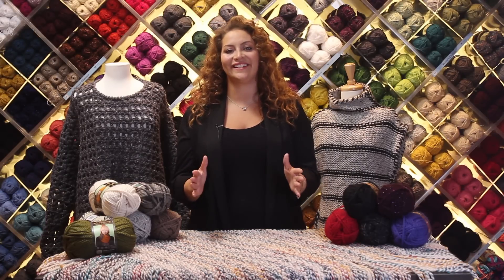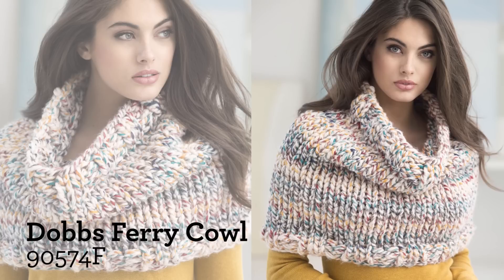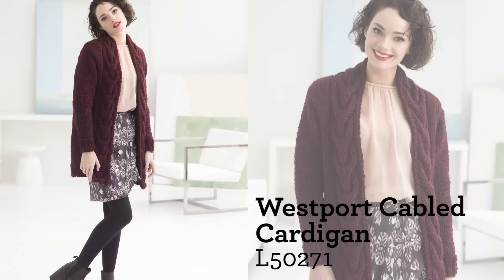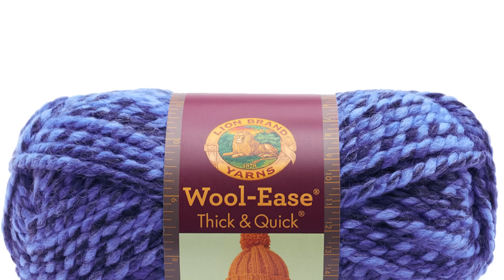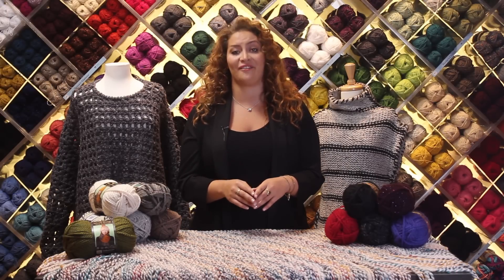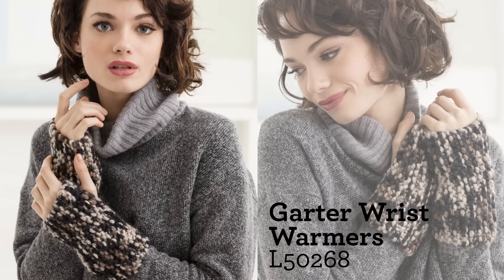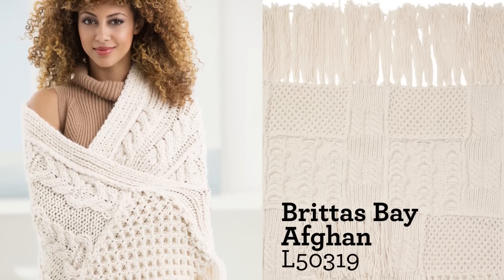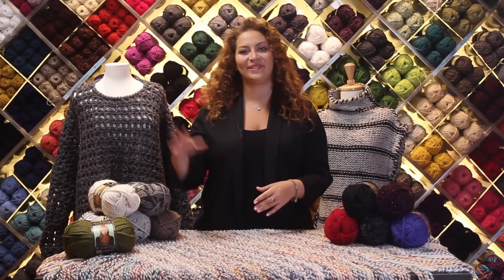Get to Know Wool-Ease® Thick & Quick®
Wool-Ease® Thick & Quick® is the super bulky member of the Wool-Ease® family. It has the feel, warmth and softness of wool with the easy care of acrylic. Perfect for extra warm sweaters, jackets, vests, slippers and hats. It's an ideal beginner yarn.